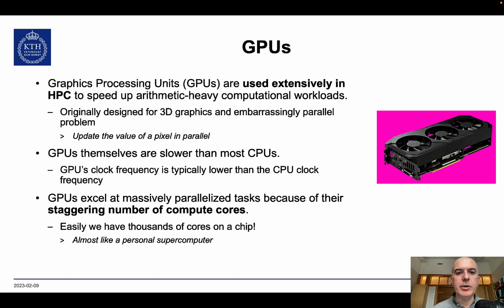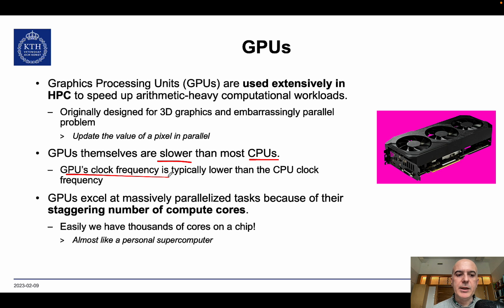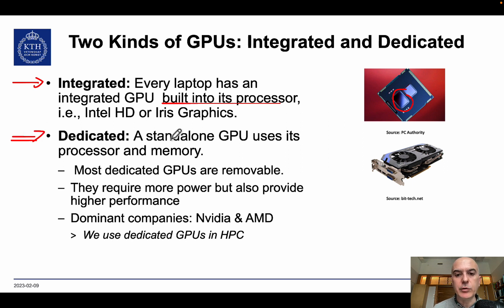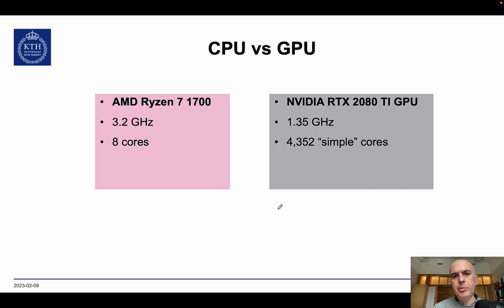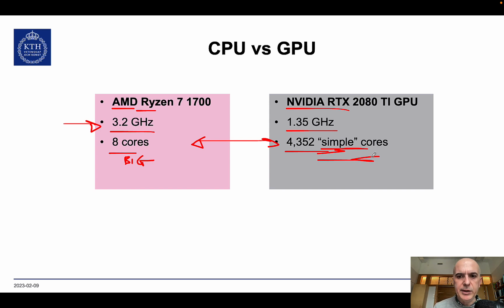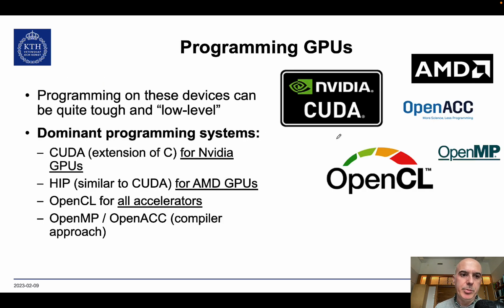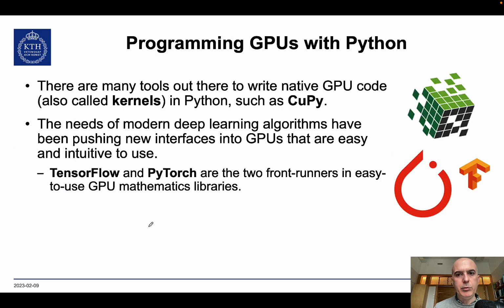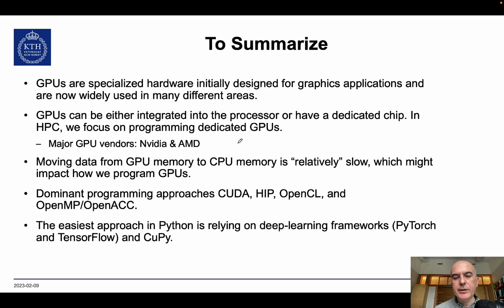3.8 - DD2358 - Graphics Processing Units (GPU)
Introduction to GPUs for the D2358 course at KTH